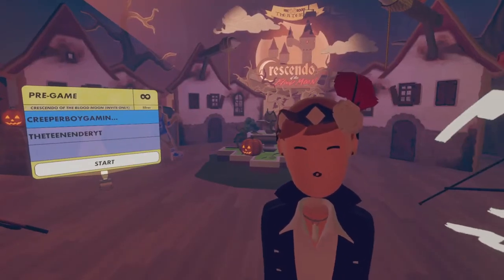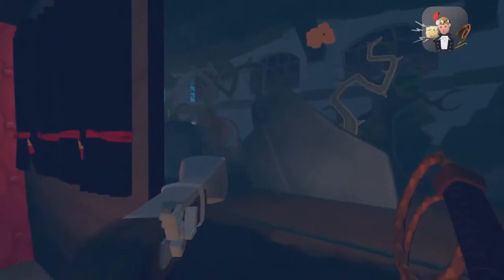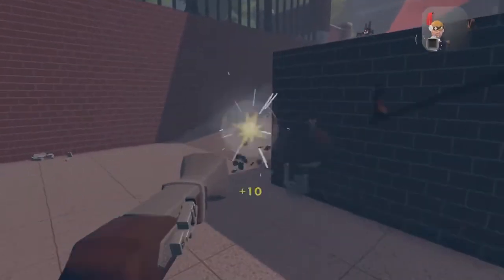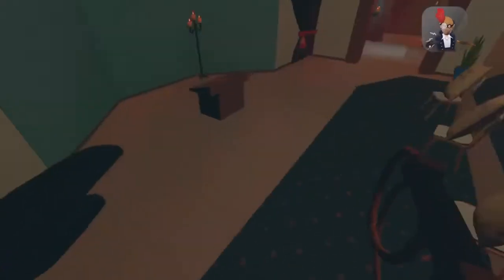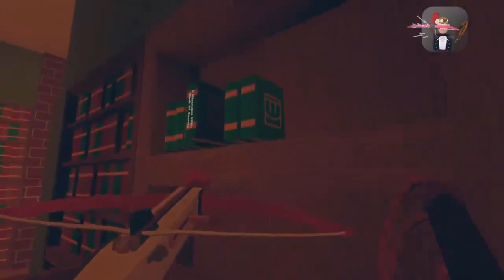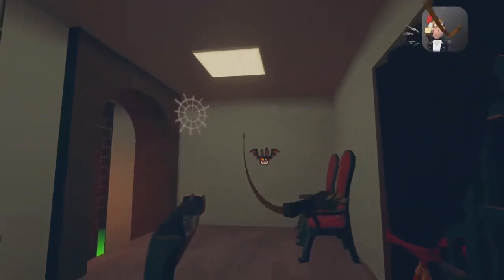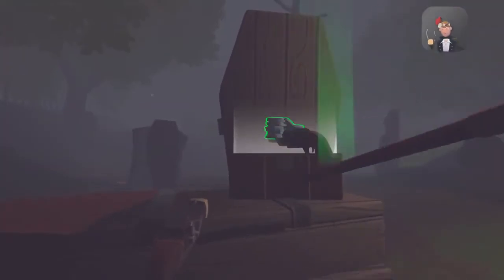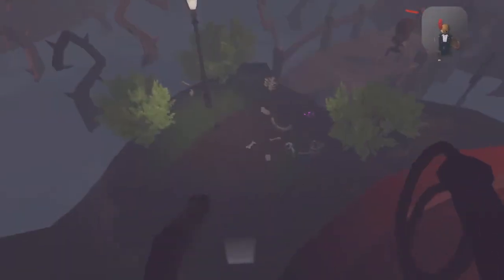Crescendo Tutorial part 1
Timestamps:
0:00 Intro
0:46 Country Farm
4:52 Forest Road
7:44 Castle Grounds
11:30 Grand Hall
12:01 Gallery
18:07 Chamber of Knowledge
27:36 Grand Hall
27:57 Garden of Sorrow